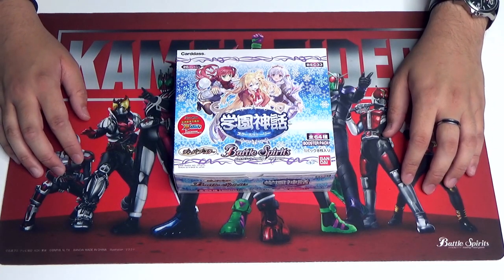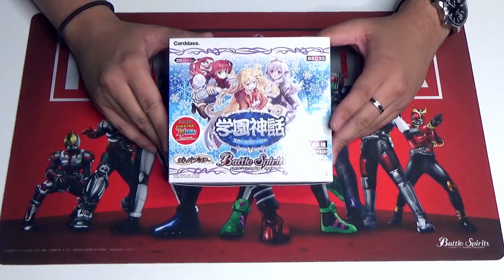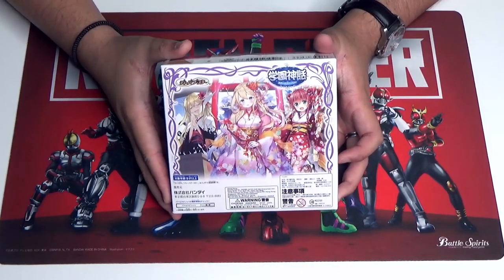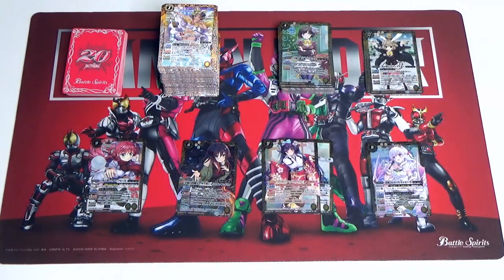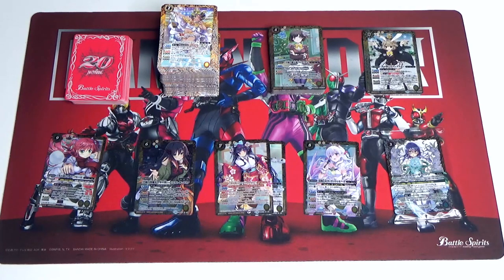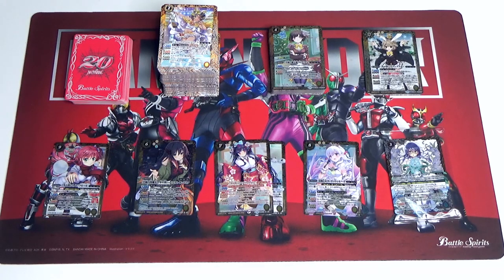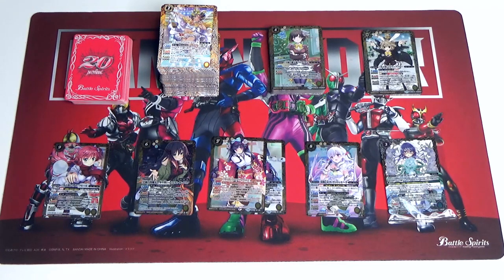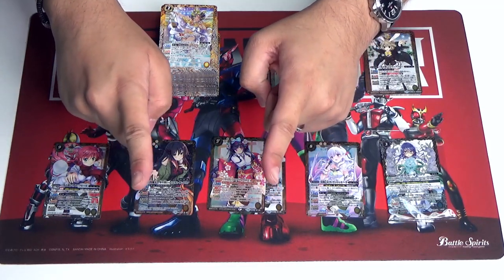BSC33 Unboxing - School Story (学園神話)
To celebrate 2019's Diva Booster and the start of a new School Story, Dempster takes a look at all the idols and producers in Battle Spirits!